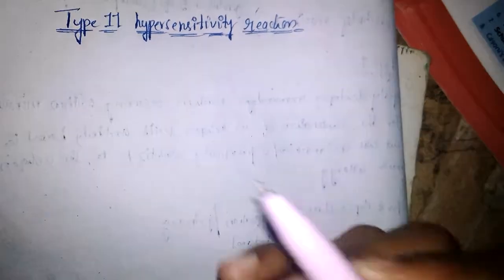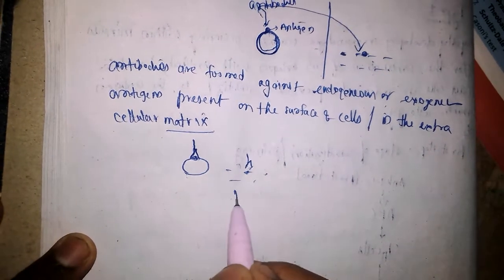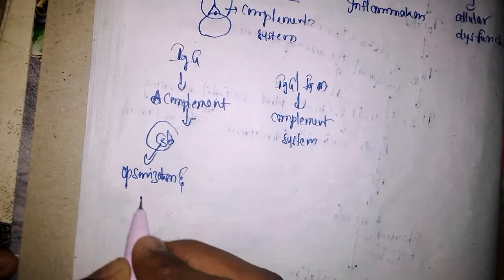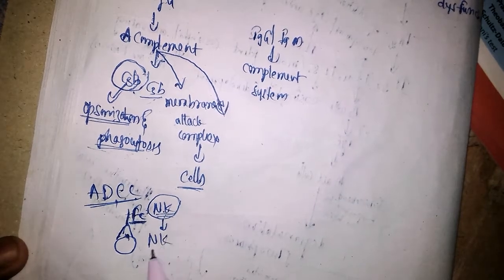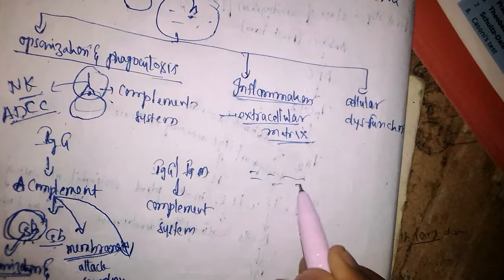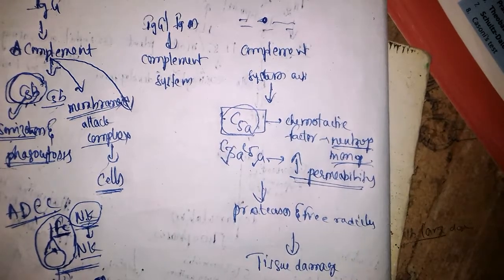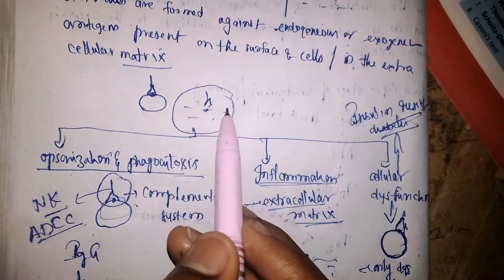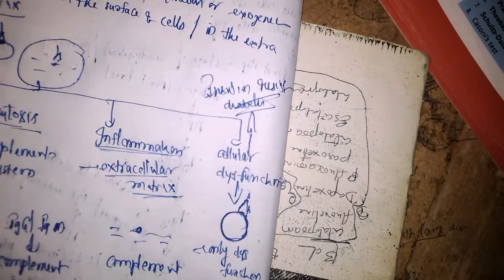Pathology of type 2 hypersensitivity reaction